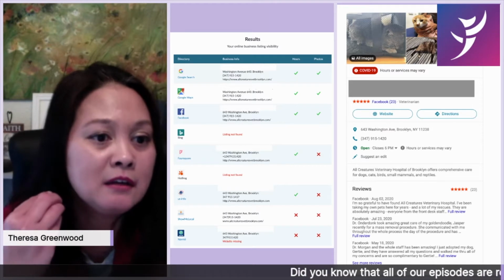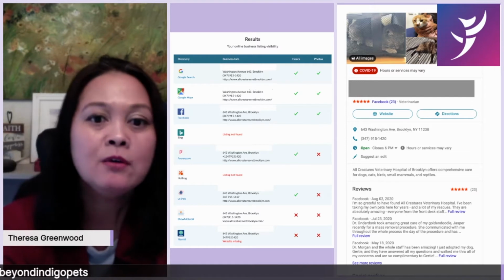Google My Business for Veterinary Practices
It's How To week at Beyond Indigo, and today, we're joined by our Director of SEO Theresa Greenwood as we show you how to check your business listings!